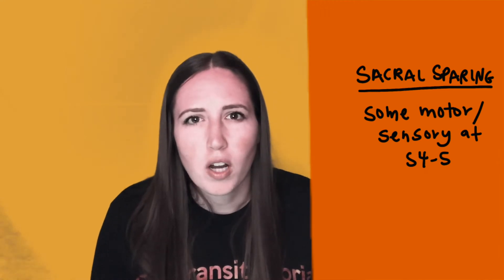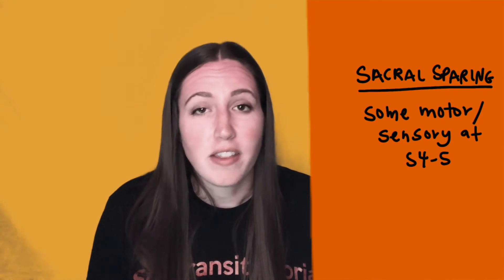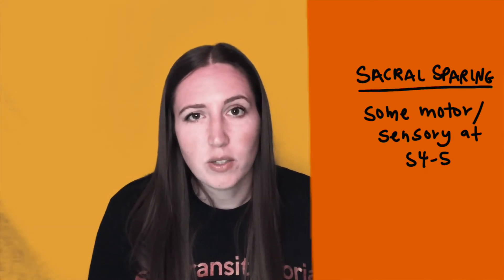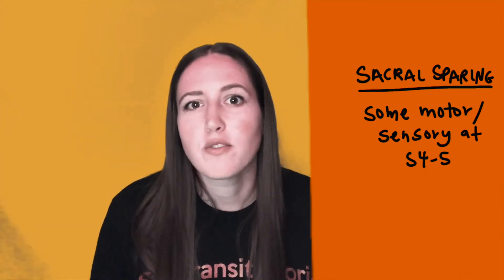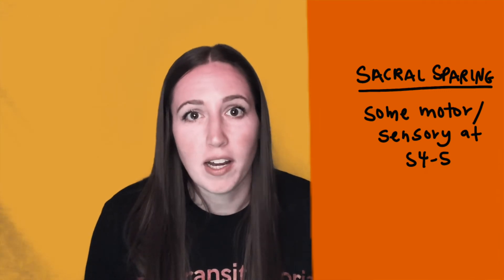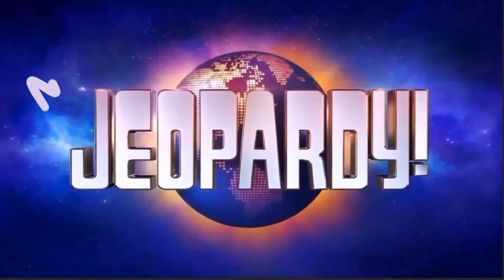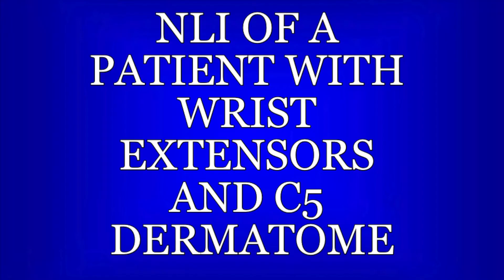SPINAL CORD - Injury Classification (ASIA / NLI)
A three-point-five minute speed round to prep the aspiring PT for the basics spinal cord injury classification - including the ASIA scale, NLI, spinal shock, zone or preservation, and sacral sparing!

Study Guide for this video

Spinal Cord Injury Study Bundle